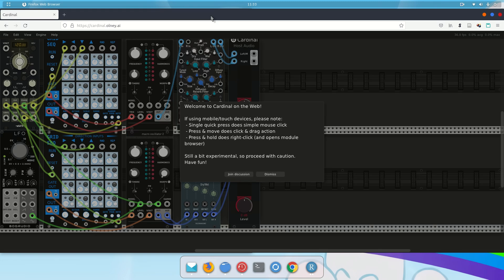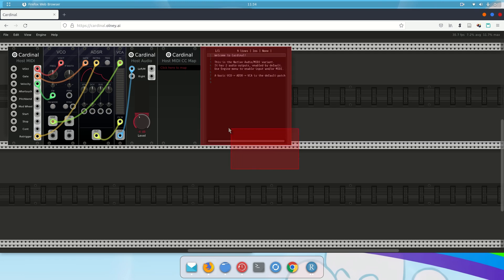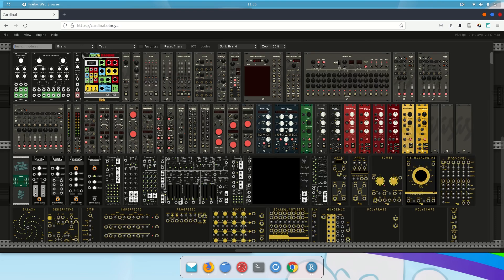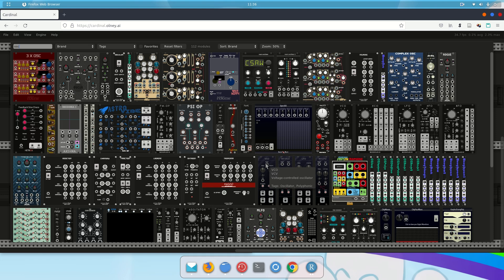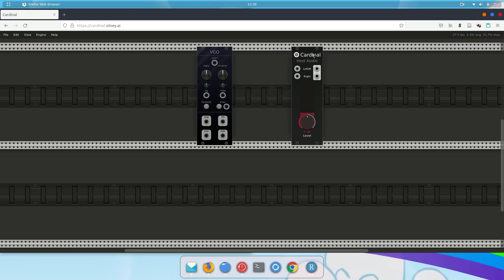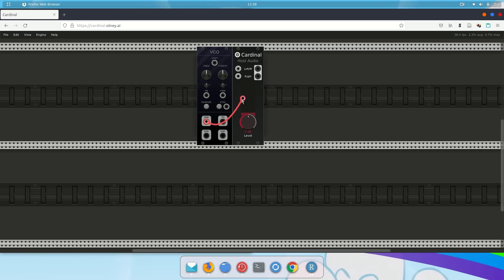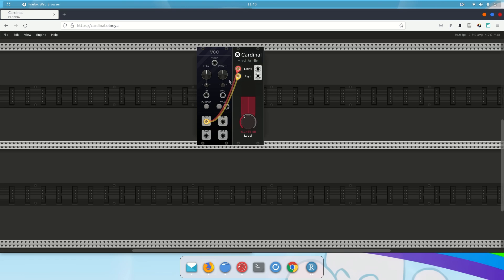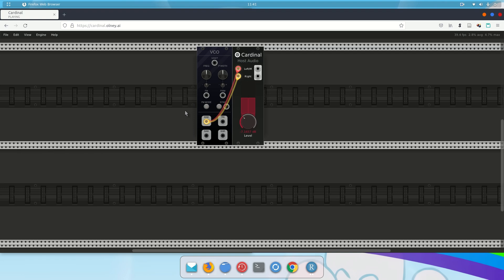Getting started with VCVRack/Cardinal: Basic UI features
How to use VCVRack/Cardinal to make patches (basic UI features).

If you'd like to learn about modular synthesis, check out my free book:

*When reading the book, use the Firefox browser for optimal experience (as of 2023)*